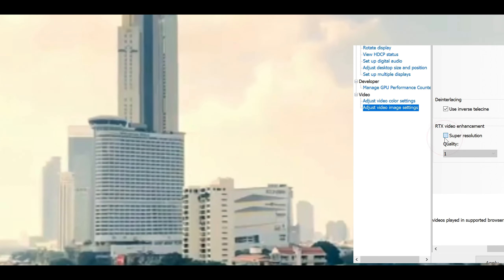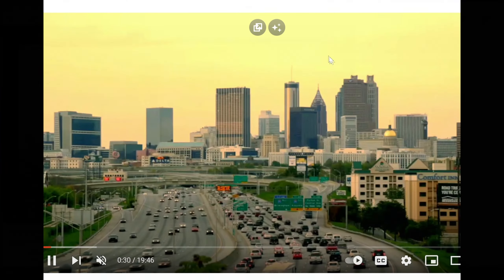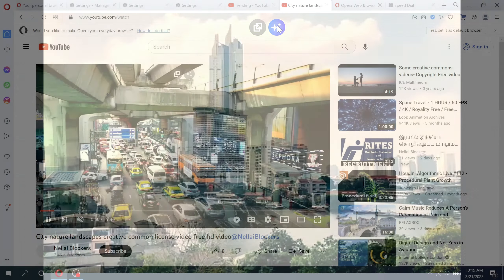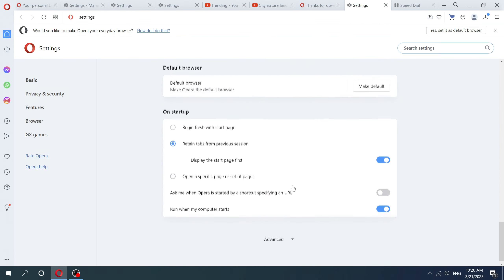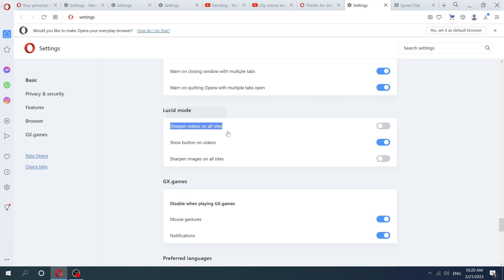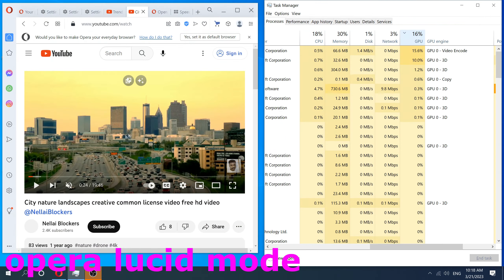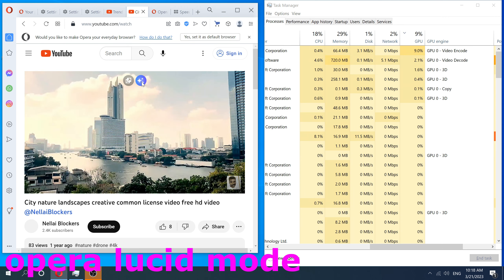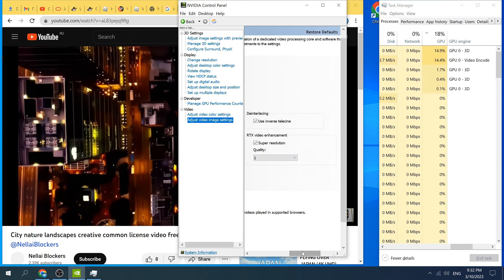Better THAN NVIDIA RTX Video Super Resolution ( VSR ) || opera lucid mode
In this video I will answer questions:
What is Opera lucid mode?
How do I turn off lucid mode in Opera?
How do I turn on lucid mode in Opera GX?
And...
show you how to easy:
improve video quality,
poor quality video improving,
app to improve video quality,
improve video quality online for free,
improve 1080p video,
How to make videos clearer,
convert a low quality video to HD,
sharpen poor video quality,
Without This function
1080p video will be blurry and
video quality will be poor.